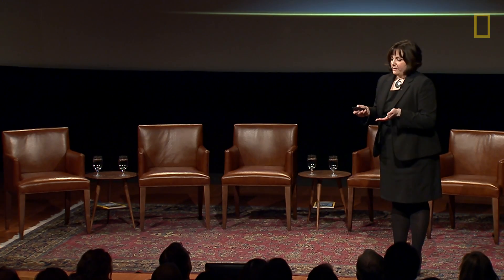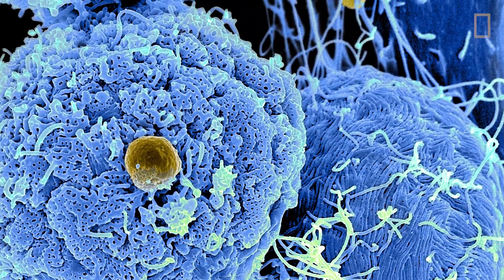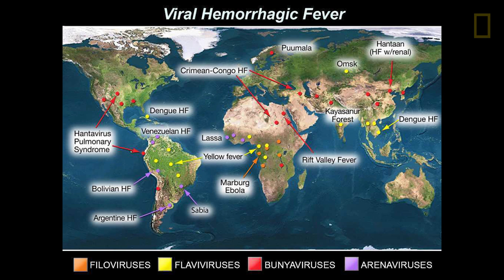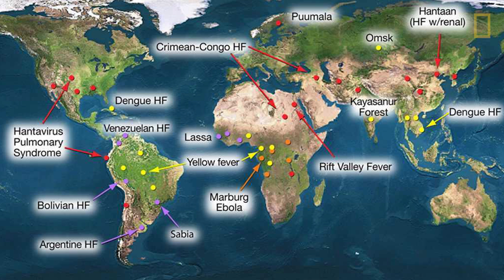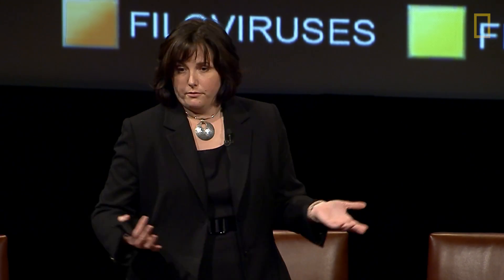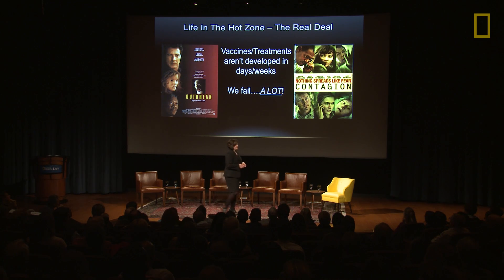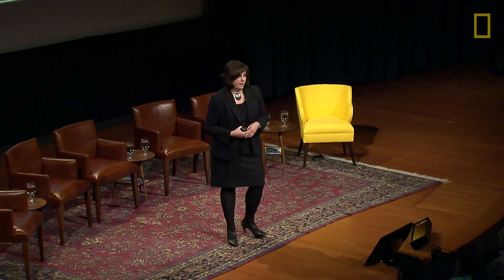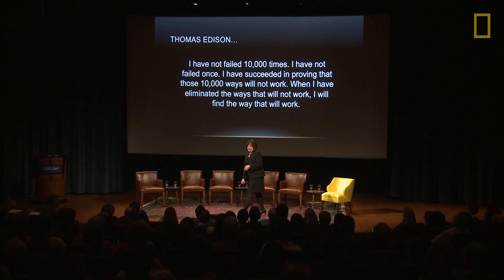Risk Takers: Working With Deadly Viruses | Nat Geo Live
Virologist Victoria Jensen comes face-to-face with the most deadly of viruses, including Ebola, in an effort to better understand them and protect us all from their harmful reach.